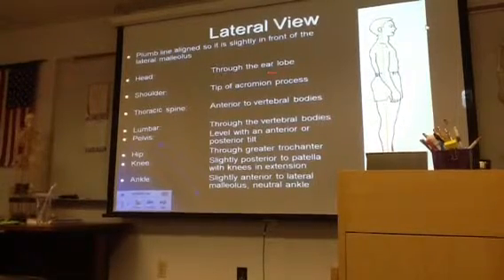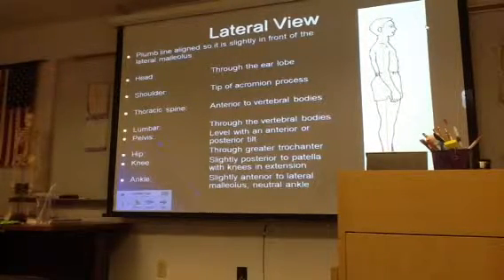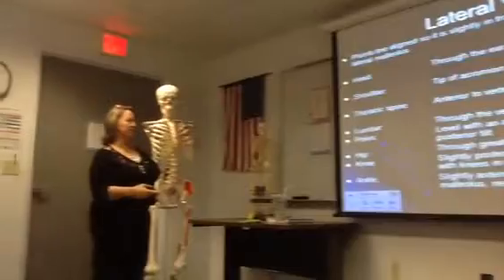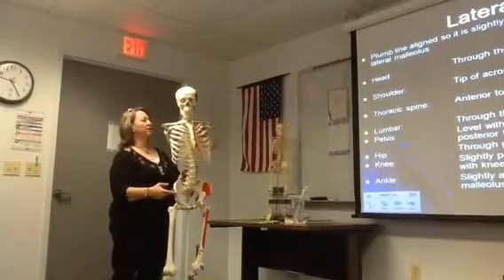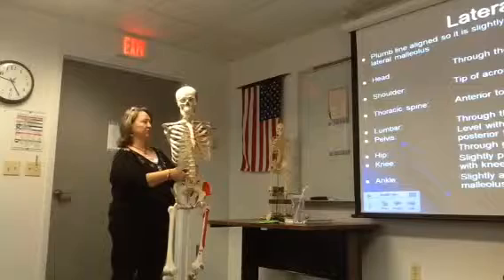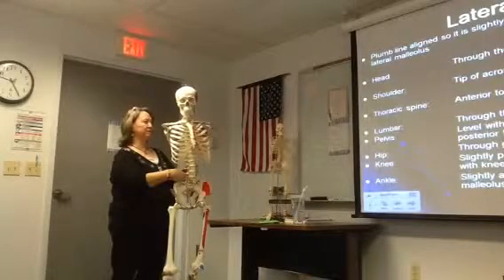SCF OTA 2015 BARB'S LECTURE ON TUES. 12-3-13